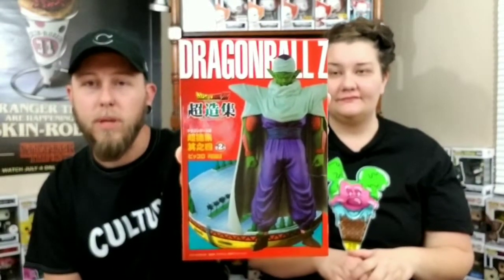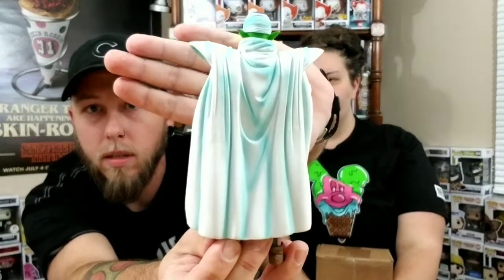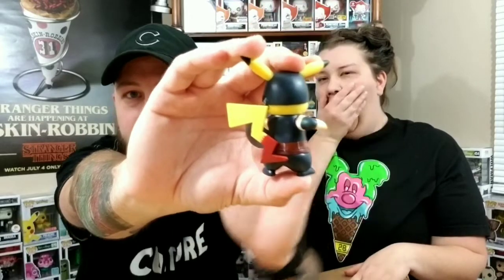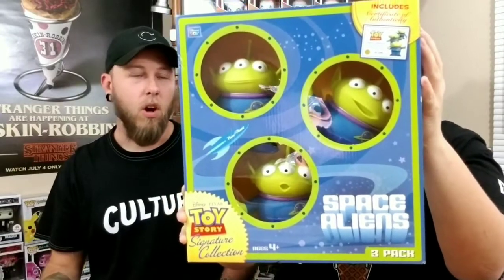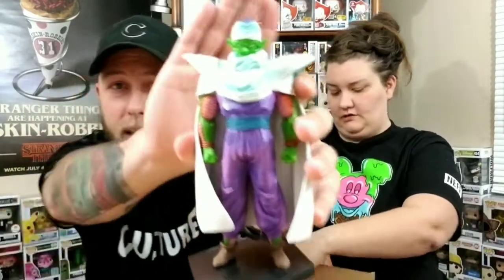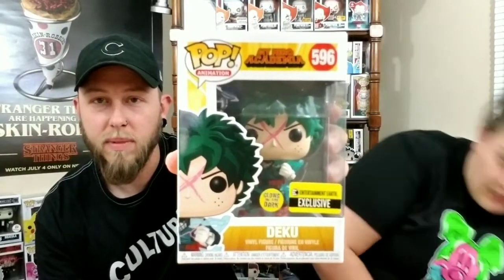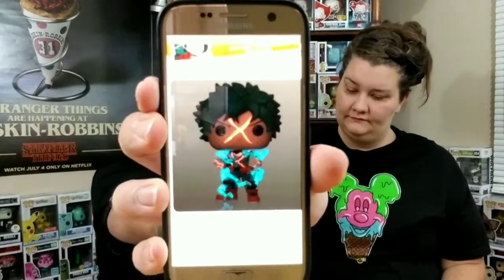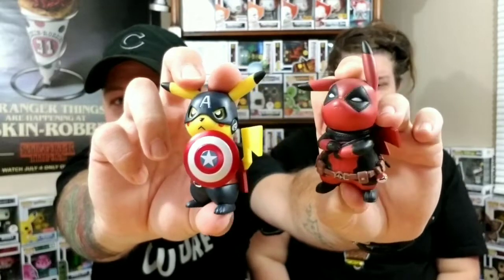Chrono Toys $10.99 Mystery Box + New Figure Pick ups!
What's up Popheads?

Today we have a chrono toys $10.99 Mystery Box along with some new figures that I picked up.